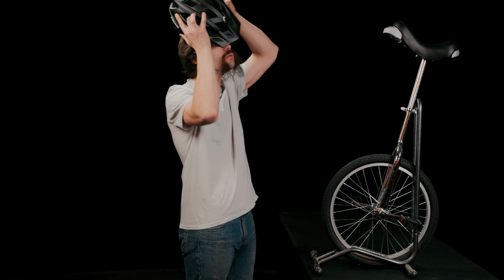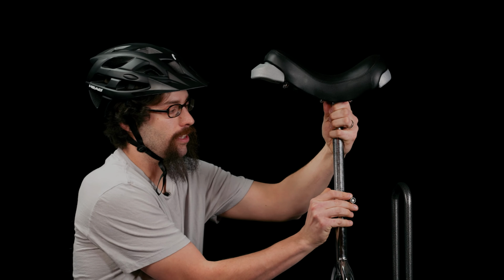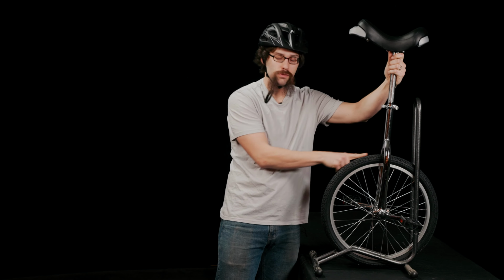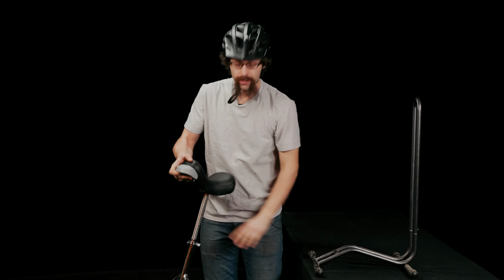The Fun Unicyle | Cycle Force Group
The Fun Unicycle is a unique and entertaining mode of transportation that offers riders a fun and challenging way to navigate their surroundings. Here are some key features and characteristics of the Fun Unicycle:

Single-Wheeled Design: As the name suggests, the Fun Unicycle consists of a single wheel, making it distinct from traditional bicycles and other multi-wheeled vehicles. This design requires riders to balance themselves using their body and the unicycle's handlebars or seat.

Challenging Yet Rewarding: Riding a unicycle can be initially challenging for beginners, as it requires a different set of skills compared to riding a bike. However, with practice and perseverance, riders can develop their balance and coordination, leading to a rewarding and enjoyable riding experience.

Versatile Riding Experience: The Fun Unicycle can be ridden on a variety of surfaces, including pavement, gravel paths, and even off-road trails. Its compact size and maneuverability make it well-suited for navigating tight spaces and crowded areas, adding to its versatility as a mode of transportation.

Great for Fitness and Coordination: Riding a unicycle provides an excellent workout for both the body and mind. Balancing on a single wheel engages core muscles, improves posture, and enhances overall coordination and proprioception. It's a fun way to stay active and improve fitness levels while enjoying the outdoors.

Customization Options: The Fun Unicycle comes in a variety of sizes and styles to accommodate riders of different ages, heights, and skill levels. From beginner-friendly models with larger wheel sizes to advanced options for experienced riders, there's a Fun Unicycle available for everyone.

Community and Social Connection: Unicycling is not just a solo activity; it's also a social hobby that brings enthusiasts together. Whether participating in group rides, attending unicycle conventions and events, or connecting with fellow riders online, the unicycling community offers camaraderie and support for riders of all levels.

Overall, the Fun Unicycle provides an exciting and enjoyable way to explore the world while challenging yourself physically and mentally. Whether you're looking for a new hobby, a unique mode of transportation, or simply a fun way to stay active, the Fun Unicycle offers endless possibilities for adventure and enjoyment.